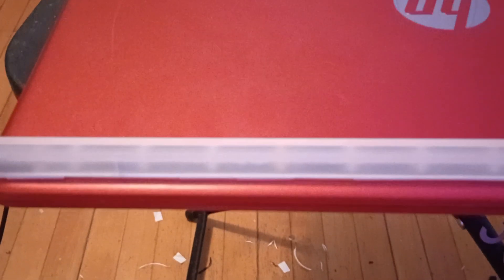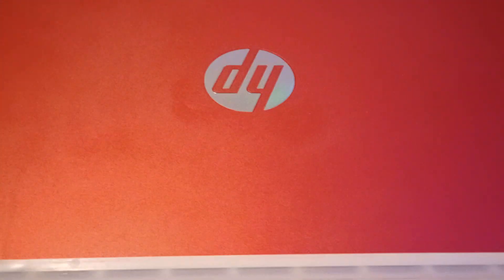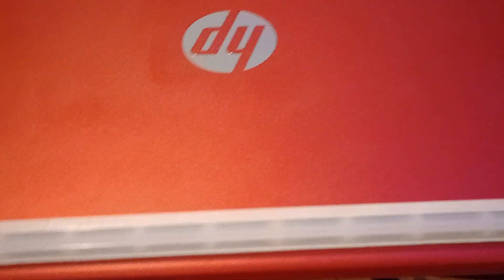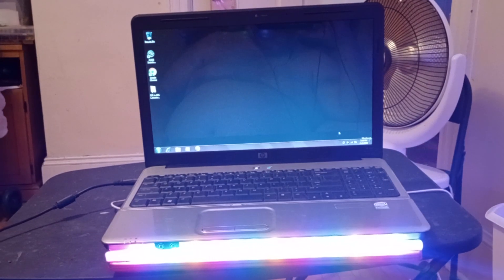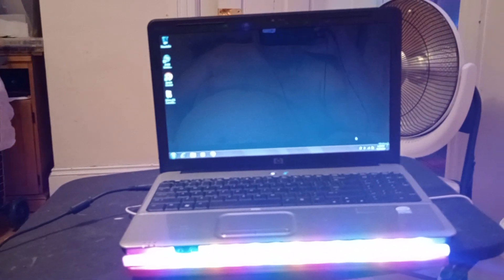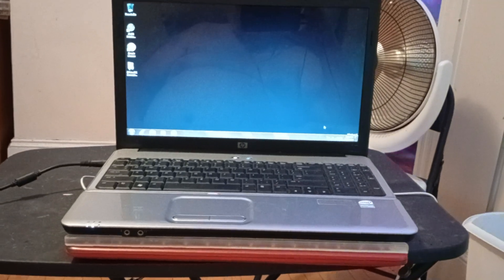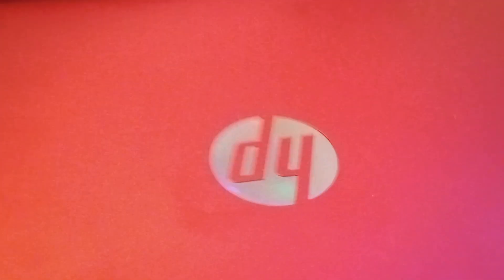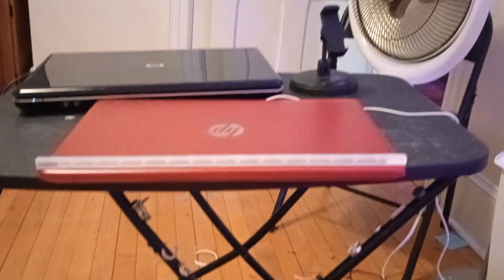a new use for a hp laptop